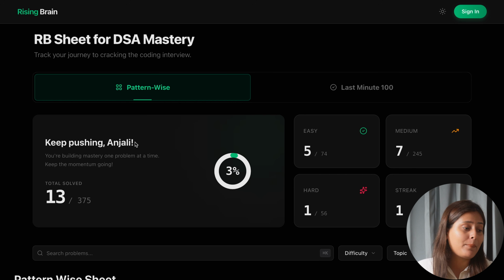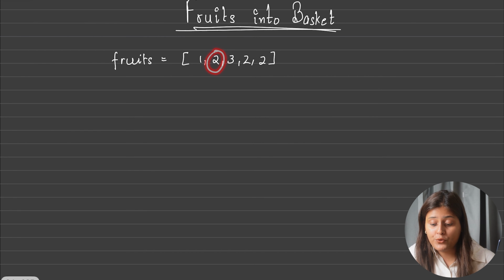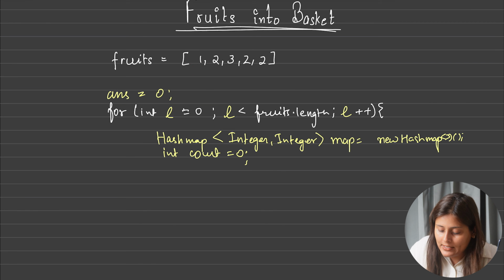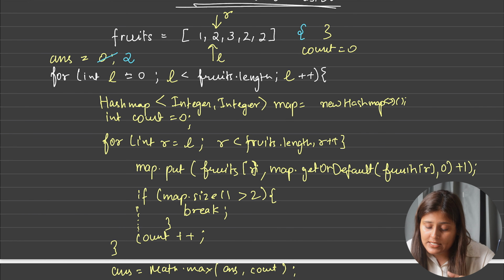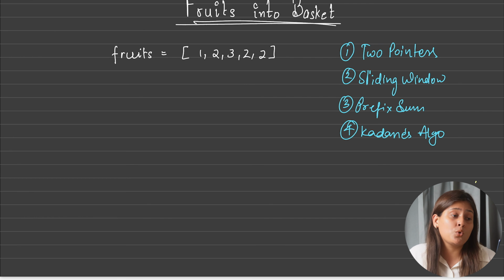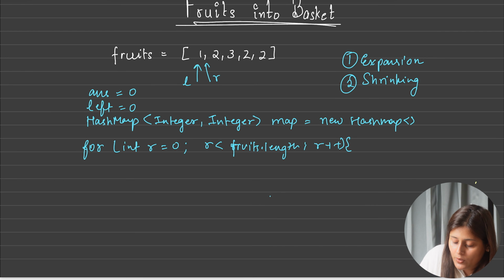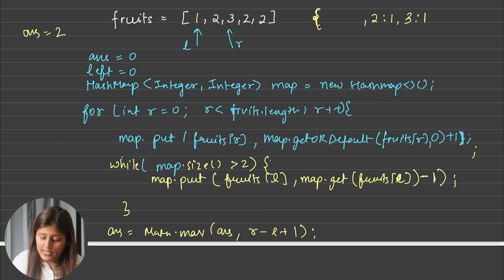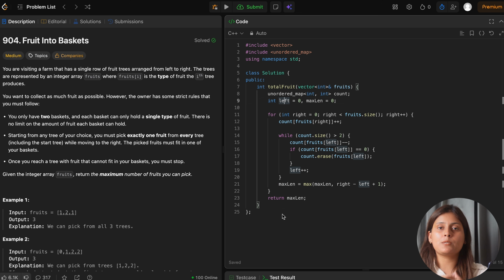Fruits Into Baskets | From Brute Force to Optimized Sliding Window | C++, Java, Python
In this video, we solve the Fruits Into Baskets problem step by step — starting from the brute force approach and then moving to the optimized Sliding Window solution.

This question is a classic example of “longest subarray with at most 2 distinct elements.” Instead of directly jumping to the optimal solution, I first show how brute force works, why it is inefficient, and then how to think in terms of expanding and shrinking a window to reach an O(n) solution.

If you are preparing for placements or interviews, this pattern is extremely important. Many problems are built on the “at most K distinct elements” idea, and once you understand this properly, multiple questions become easy.

In this video, you will learn:

Brute force approach and its time complexity

Transition from brute force to optimized thinking

Sliding window with HashMap

Clean implementation in C++, Java, and Python

This is part of my pattern-wise DSA series on Sliding Window.

Master the logic, not just the code.